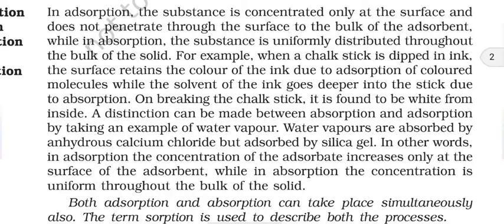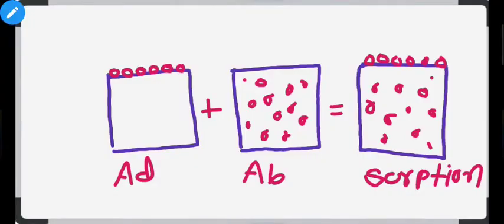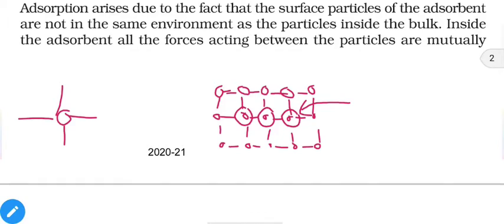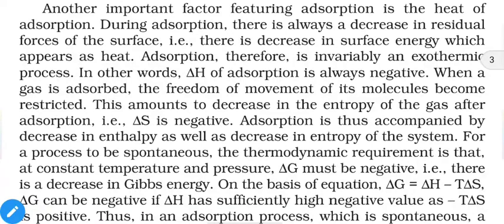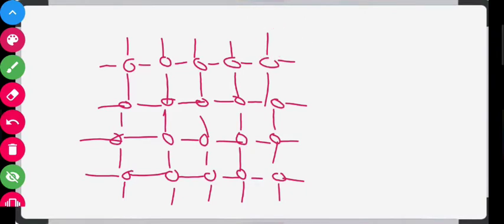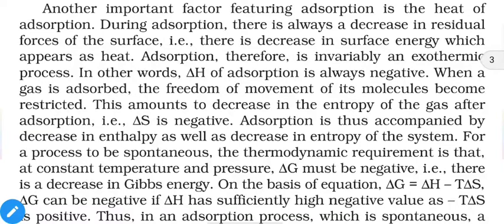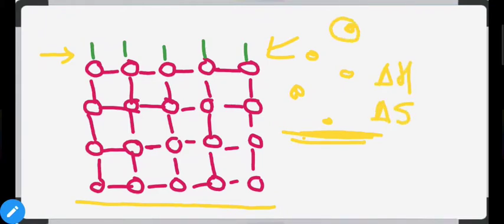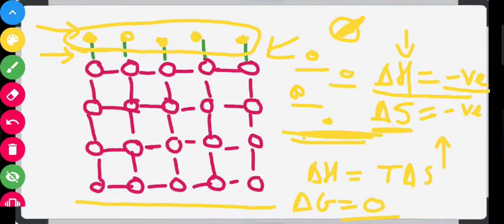Eng. 12 Sci. Chem. Chep. 5 Surface Chemistry Lecture-2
Distinction between ADSORPTION and ABSORPTION, Mechanism of Adsorption, Types of Adsorption.